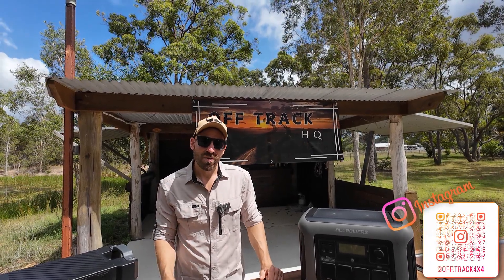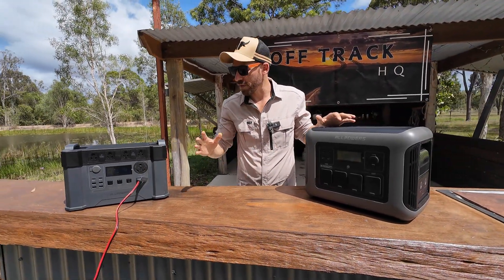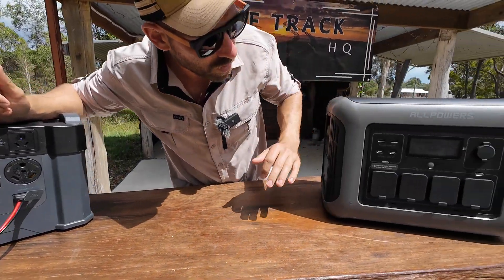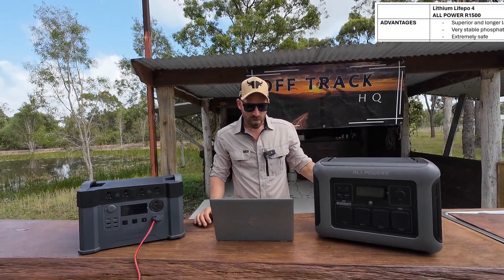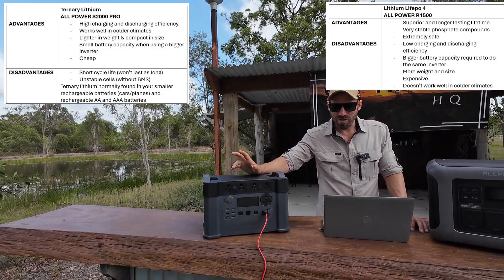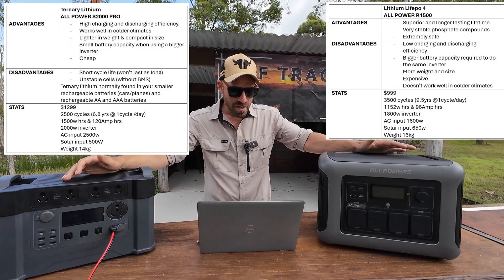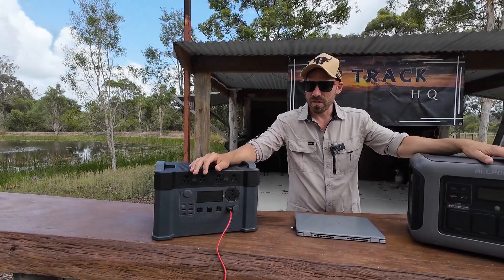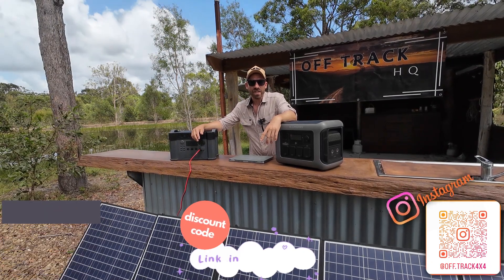LiFePO4 VS Ternary Lithium Portable Power Station, Which Is Best? -- All Powers, Eco Flow, Bluetti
Hello Guys,

This week we are looking at LiFePO4 and Ternary portable power stations, which one are you better off spending your Money on?

I compare the All Powers 2000Pro and the All Powers R1500.

But these finding could be used with any portable power station, Eco Flow, Bluetti, KickAss, Vtoman, Itechworld or Voltx.